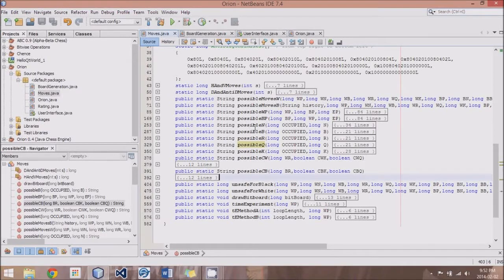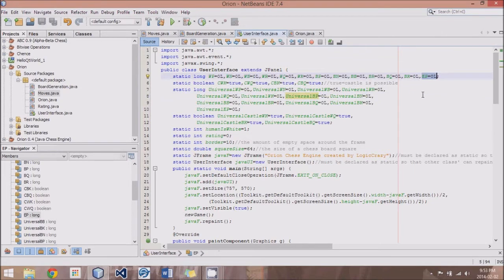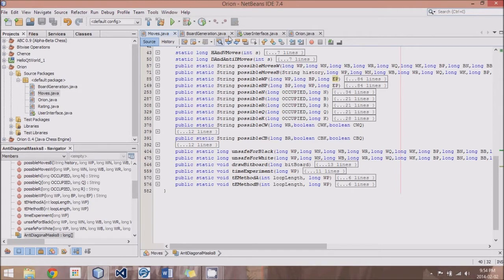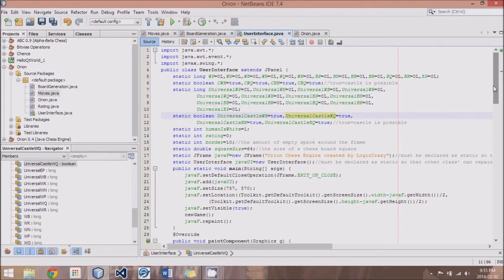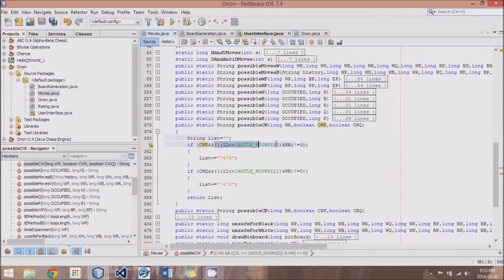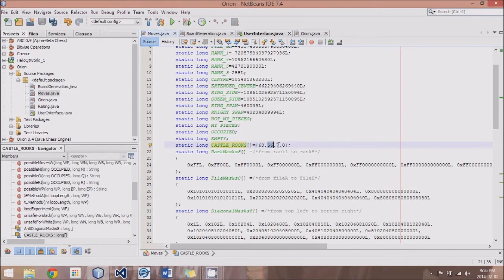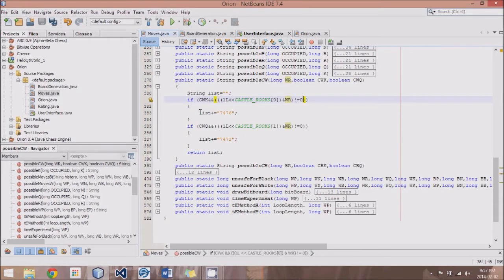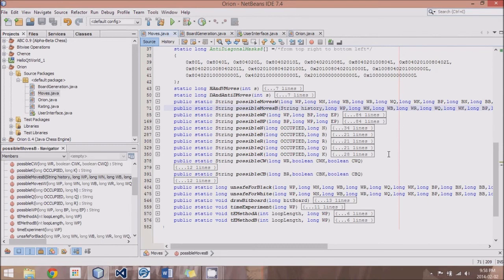Castling - Advanced Java Chess Engine Tutorial 14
Castling is a very useful move, but knowing when castling is and is not allowed is more challenging, yet the code is simple.